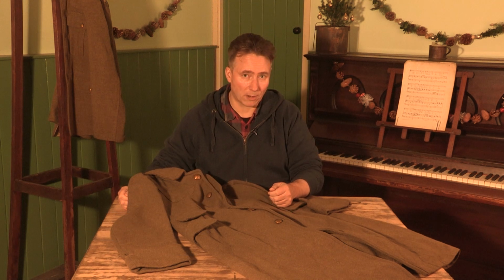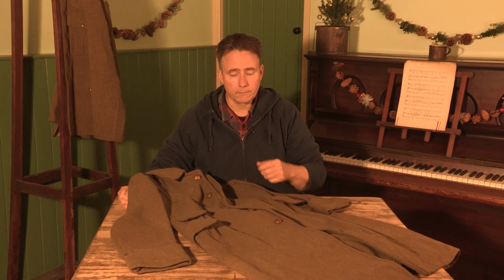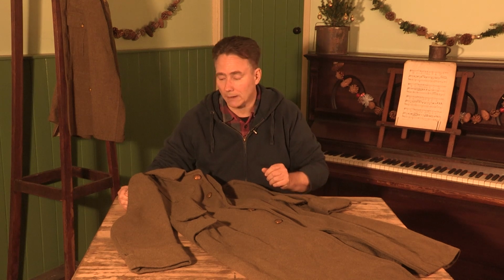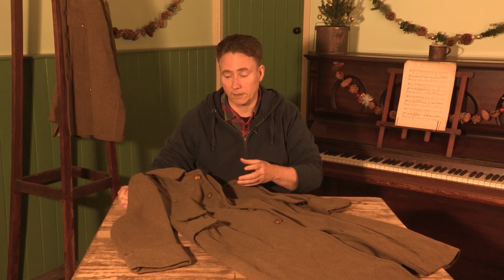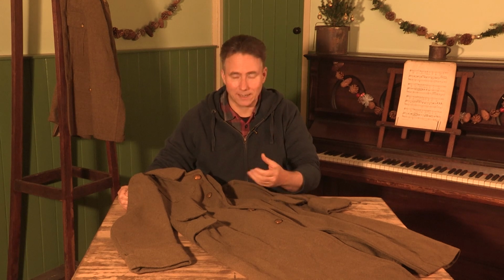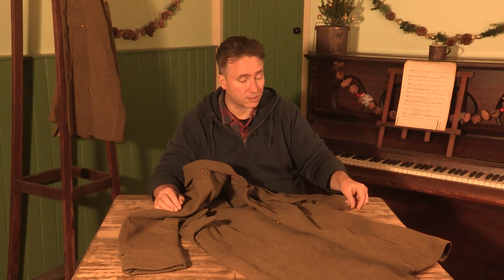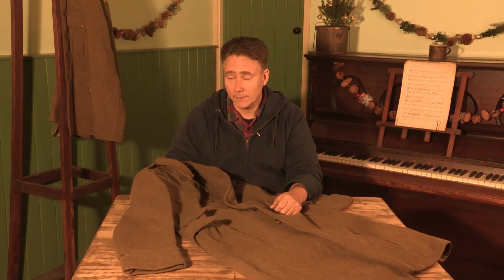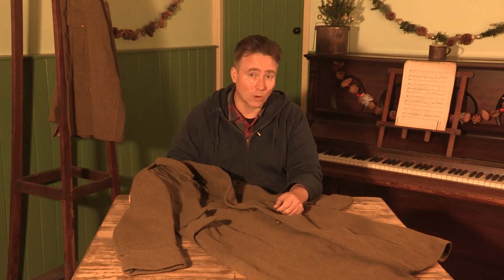The Great War Huts HutVent Calendar, 2020, Day 13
We are now over half way through HutVent, so here is a special artefact to mark the occasion. Taff uses some sartorial detective work to tell the story of one particular soldier.